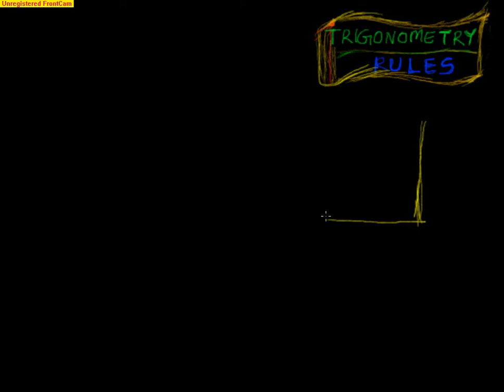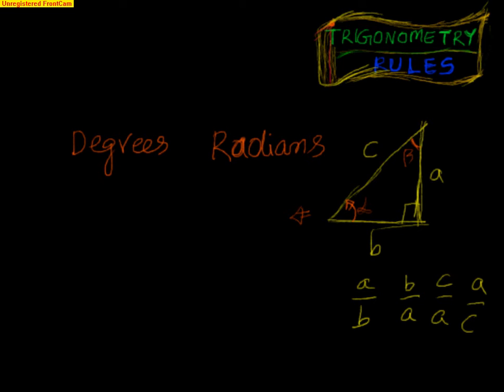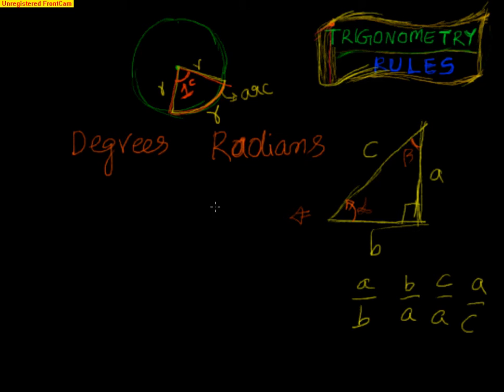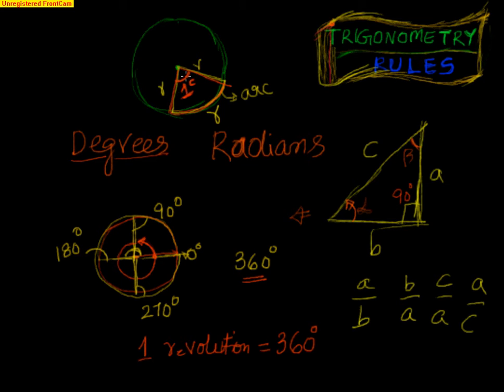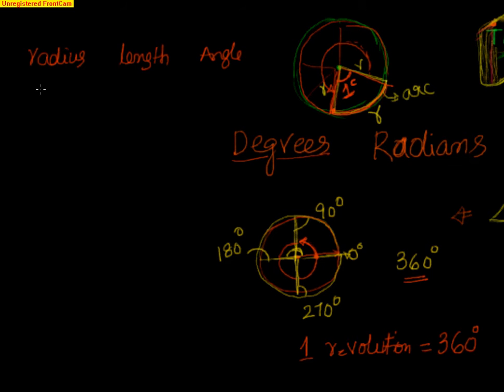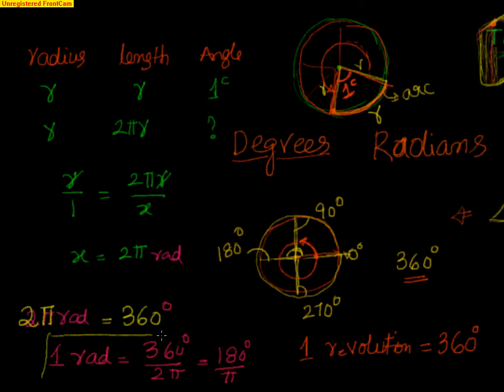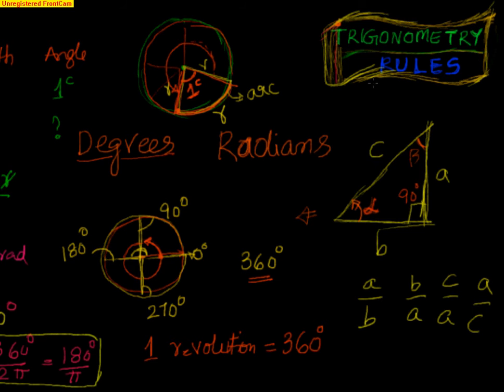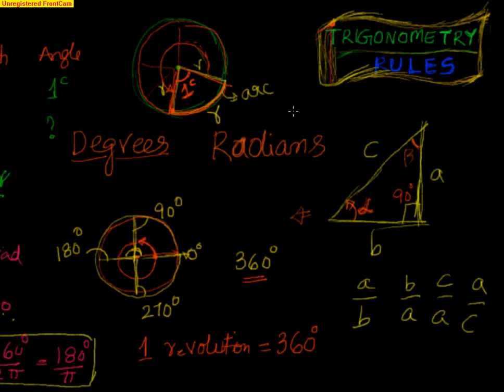Trigonometry - Angle Measures - Degrees & Radians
Relationship between Degrees and Radians.